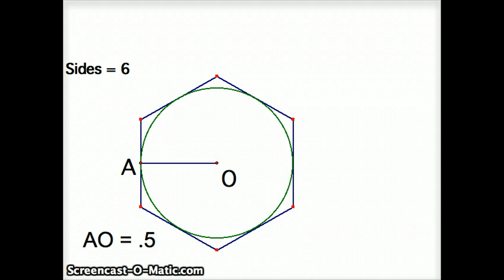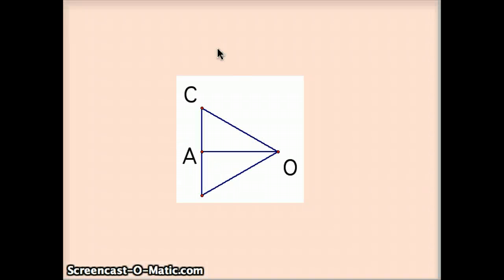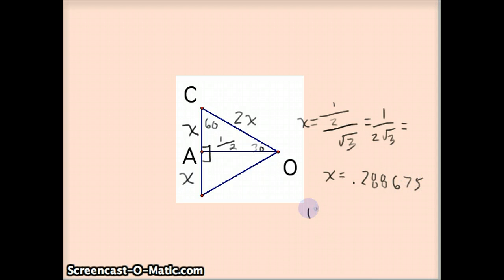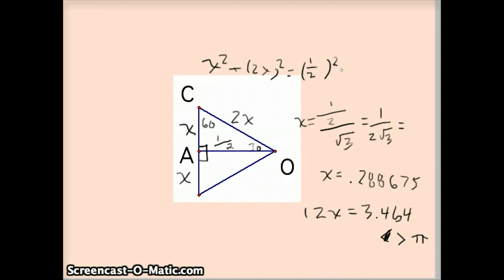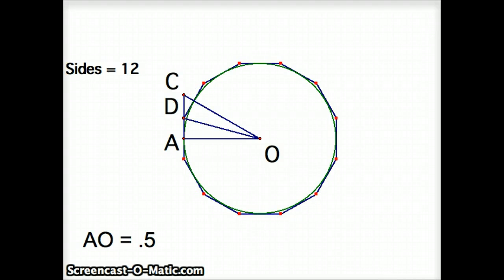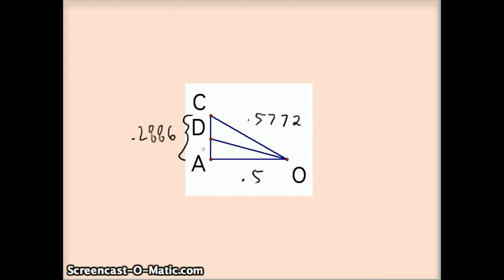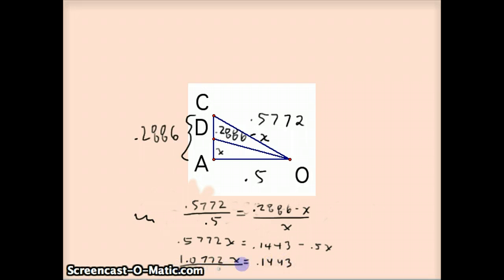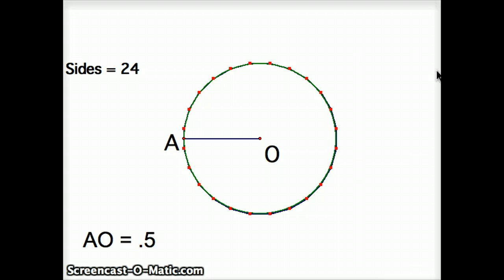Archimedes Pi Calculation II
Here I show how to find the perimeter of the circumscribed hexagon and then the circumscribed 12-gon to get two approximations for Pi